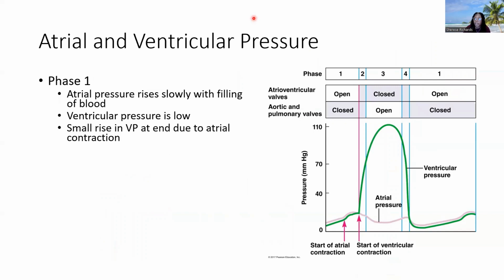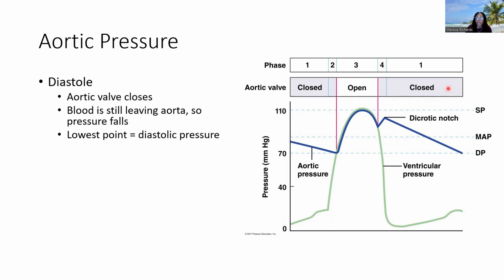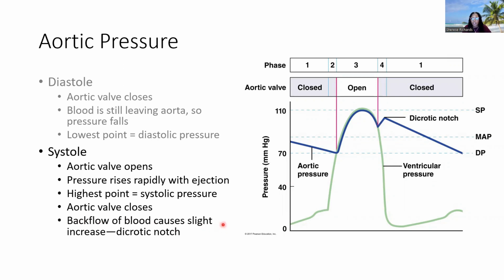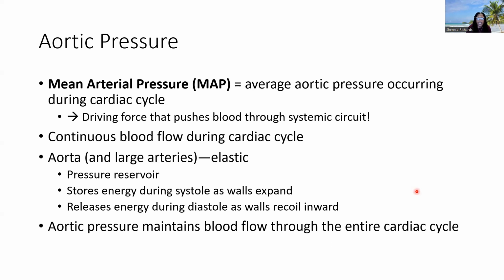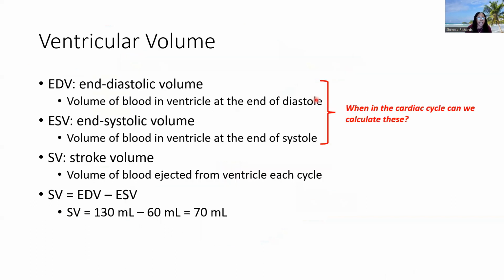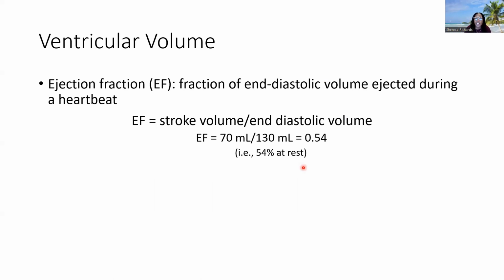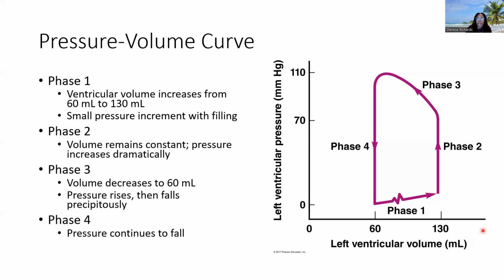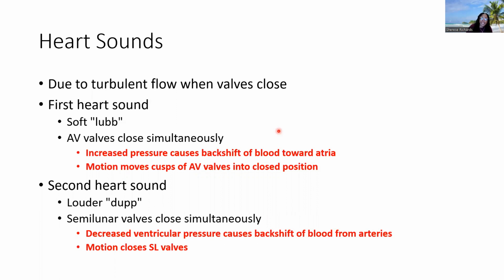BIO2510 5 01 23 Part 2